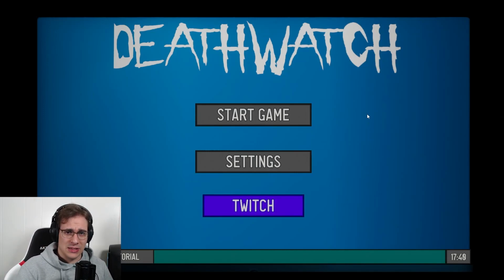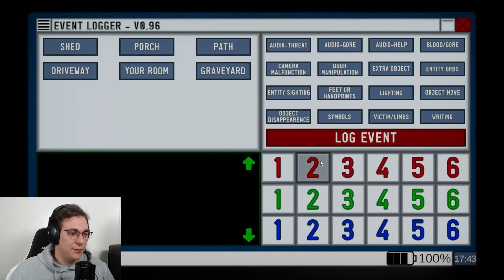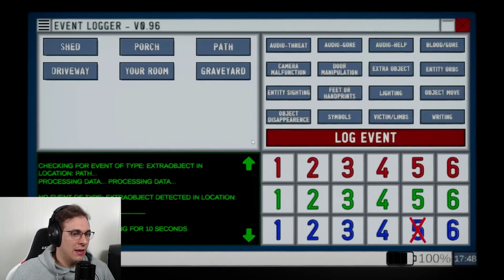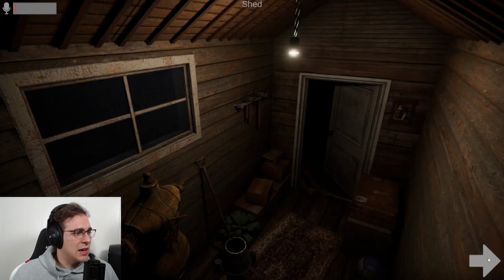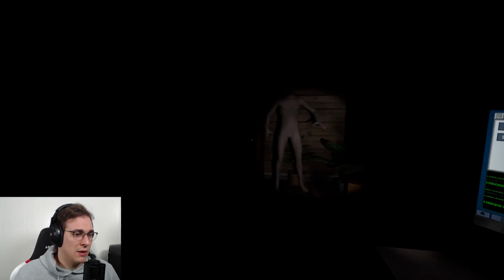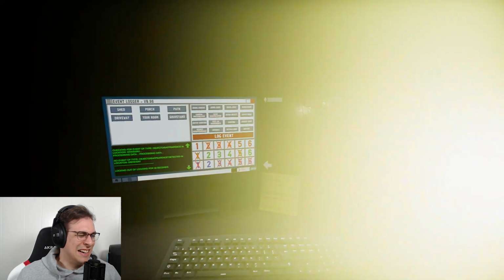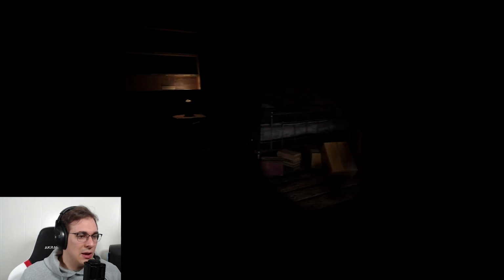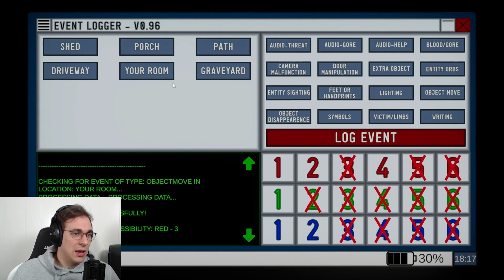Observational Paranormal Hunting | DEATHWATCH (North Pines Cabin)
A combination of the themes and mechanics of Phasmophobia, Observation Duty and Five Nights at Freddy's, this new game puts a fun and scary twist on the observation and paranormal categories.

Are you new? Start here!

Hope to see you around again!